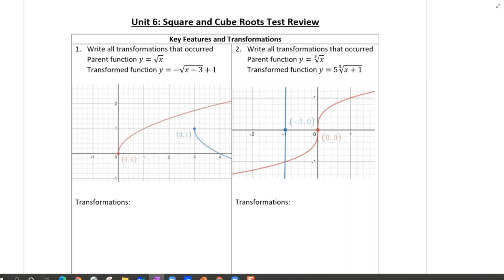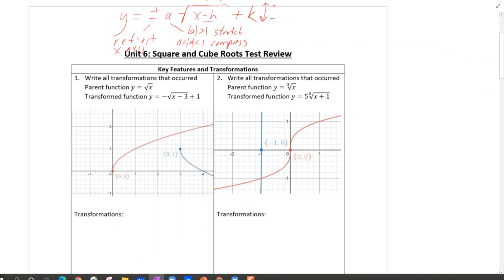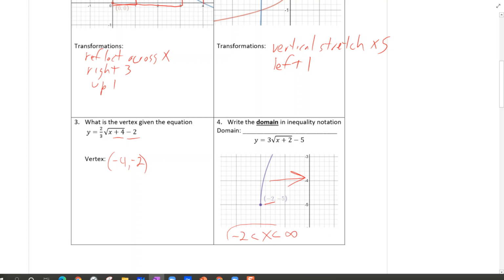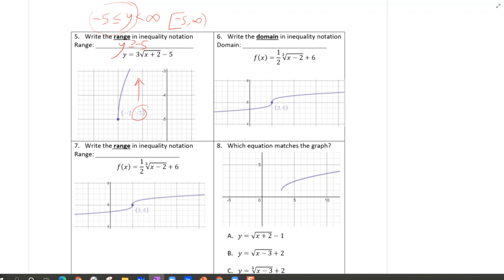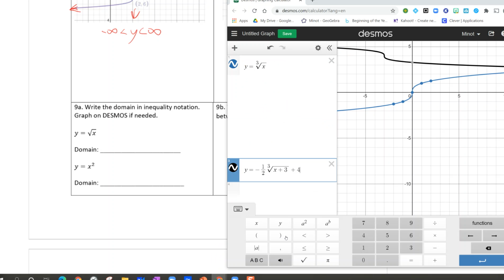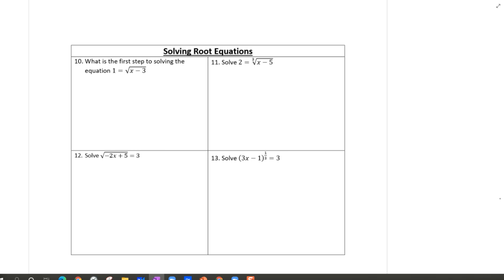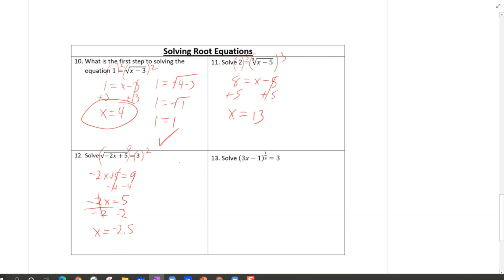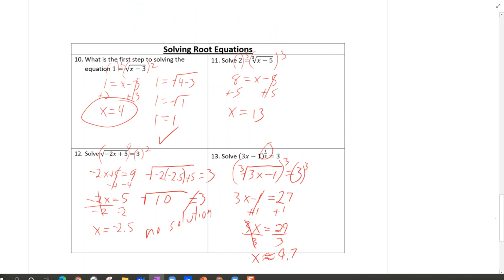Unit 6 Test Review Square Root and Cube Root Functions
Test review 2021